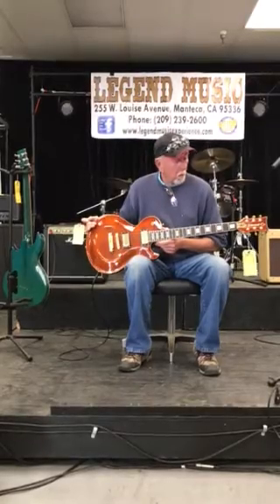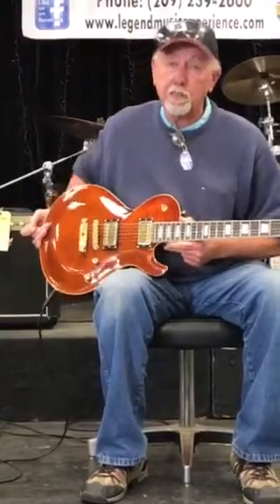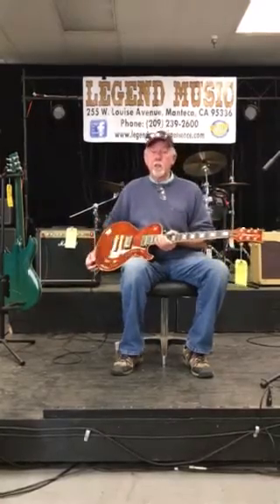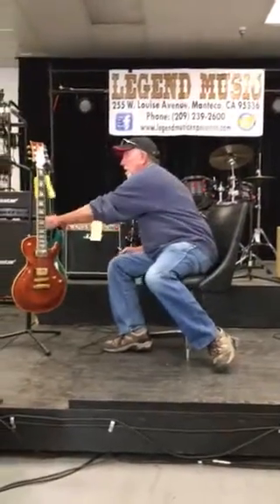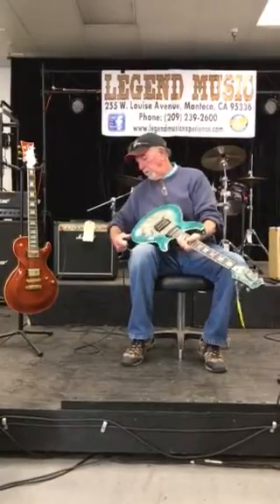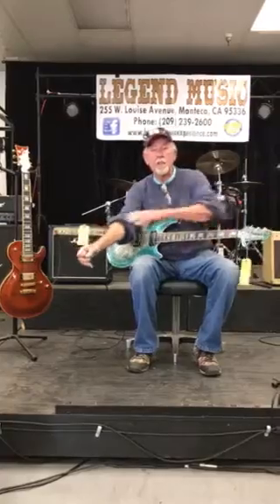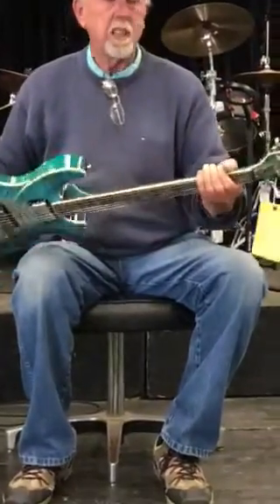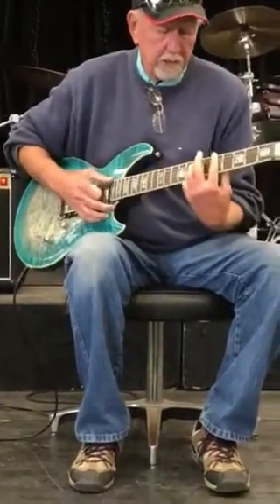Diamond Guitars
Doug showing a selection of new Diamond Guitars